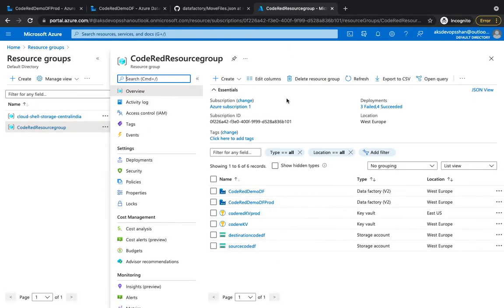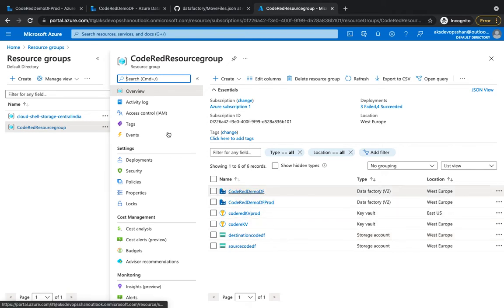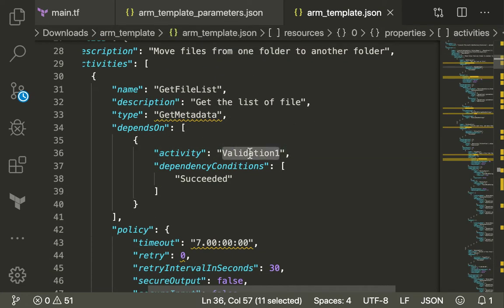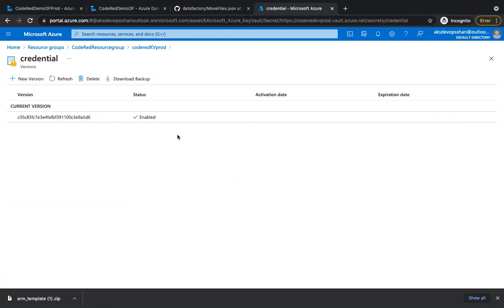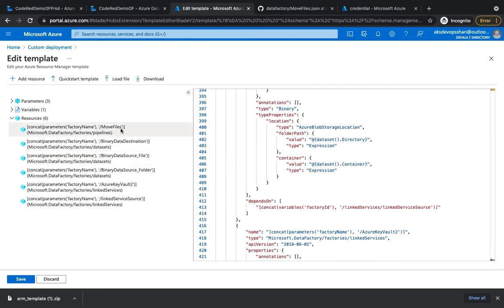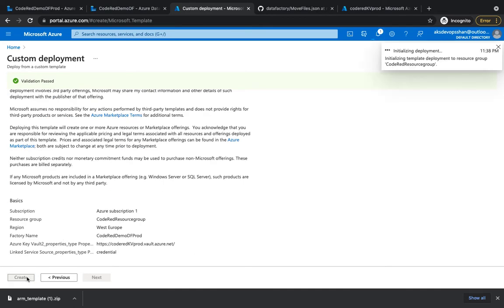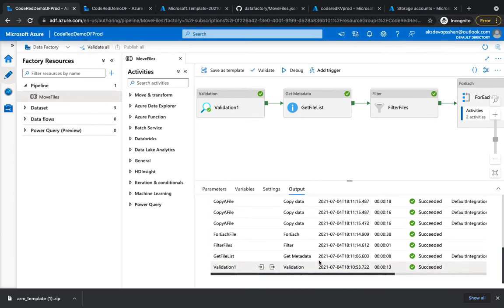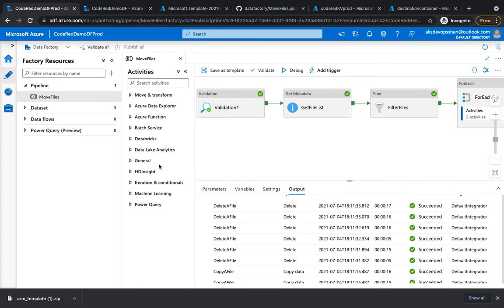Export and Deploy using ARM in Azure Datafactory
Azure Data Factory (ADF) is a fully managed, serverless data integration solution for ingesting, preparing, and transforming all your data at scale. It enables every organization in every industry to use it for a rich variety of use cases: data Engineering, migrating their on-premises SSIS packages to Azure, operational data integration, analytics, ingesting data into data warehouses, and more.

Azure Resource Manager templates (ARM templates) is a JavaScript Object Notation (JSON) file that defines the infrastructure and configuration for your project. The template uses declarative syntax, which lets you state what you intend to deploy without having to write the sequence of programming commands to create it. In the template, you specify the resources to deploy and the properties for those resources.

0:00 - Overview
0:20 - Introduction
2:26 - ARM template
5:20 - Deploying template
8:19 - Debugging
9:50 - Summary

▬▬▬▬▬▬  About Infrasity  🔗▬▬▬▬▬▬

▬▬▬▬▬▬  Github Repo's  🔗▬▬▬▬▬▬